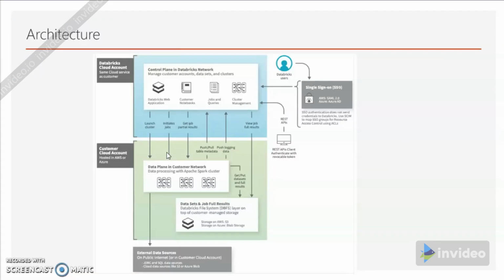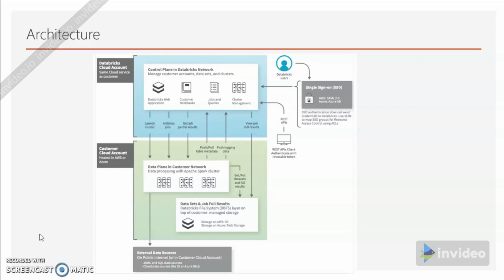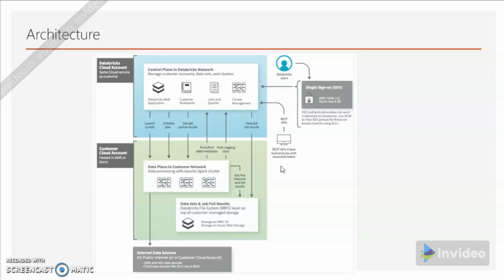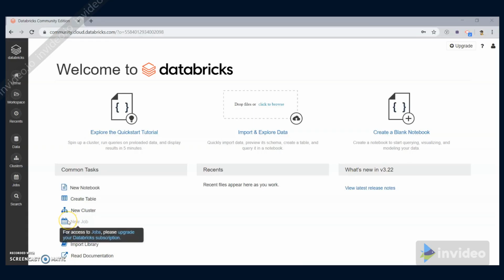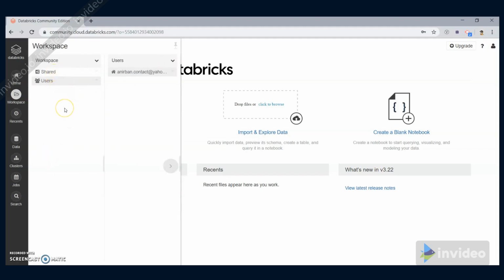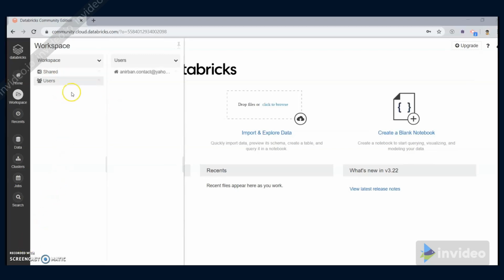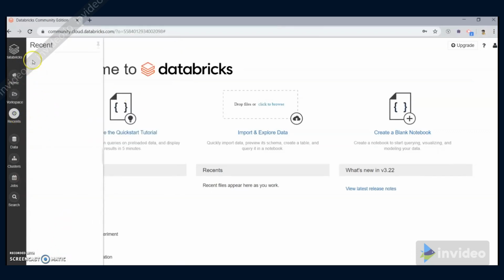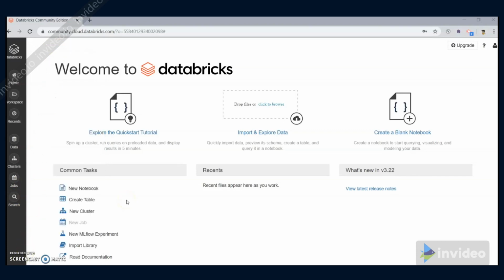Databricks Architecture | Databricks User Interface | Analytics with Anirban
In this video I have tried to explain the databricks architecture and some of the important UI elements of Databricks. This video is just to let you guys familiar with databricks and its underline architecture.